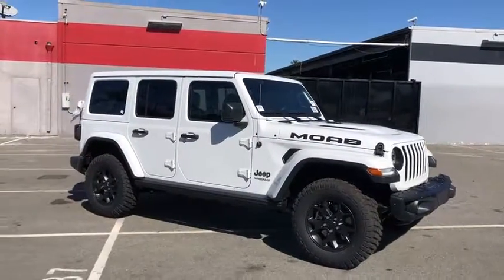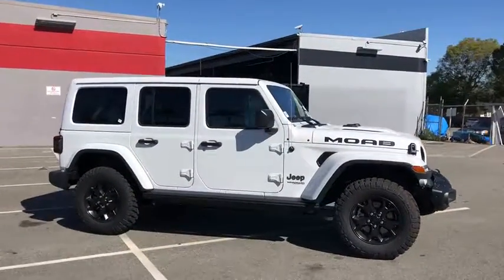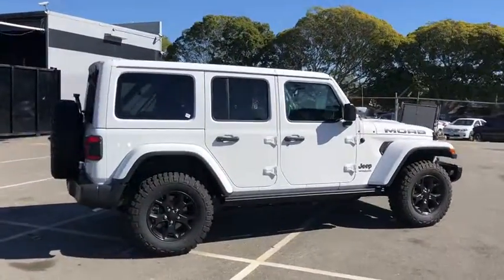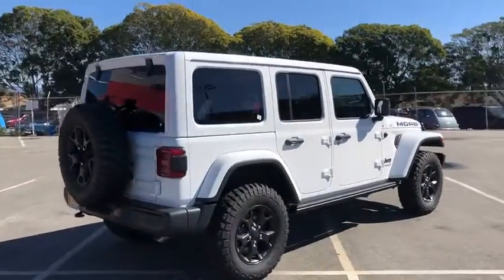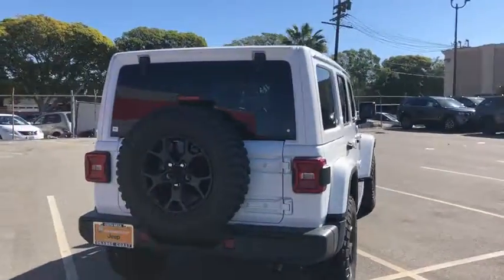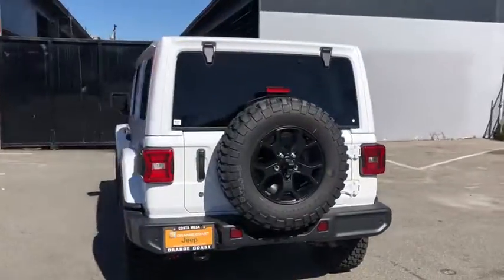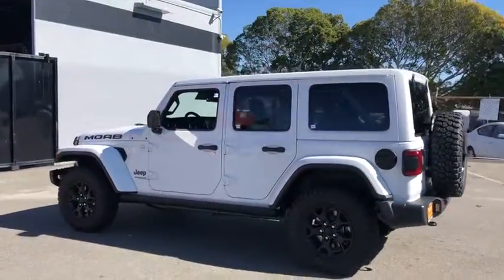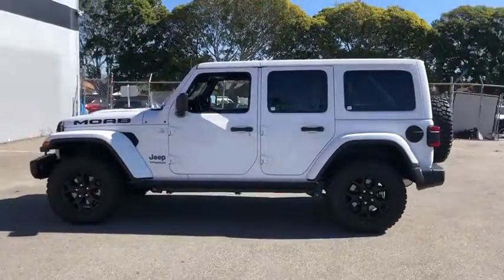2019 Jeep Wrangler Unlimited Costa Mesa, Huntington Beach, Irvine, San Clemente, Anaheim, CA WR91205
2019 Jeep Wrangler Unlimited
2019 Jeep Wrangler Unlimited Moab - Stock#: WR91205 - VIN#: 1C4HJXEG4KW513332